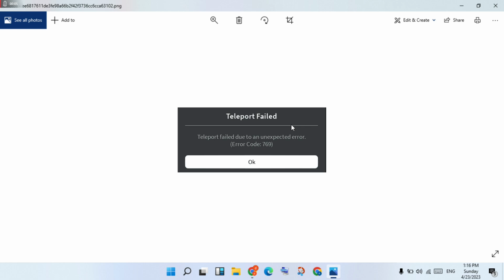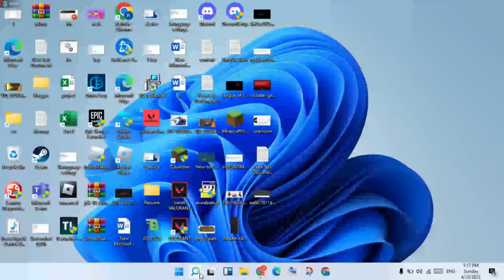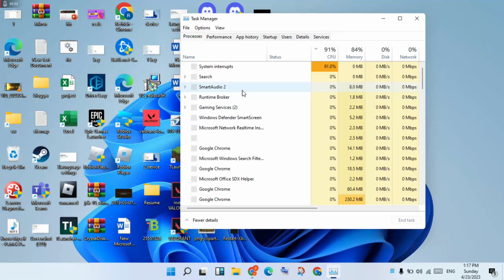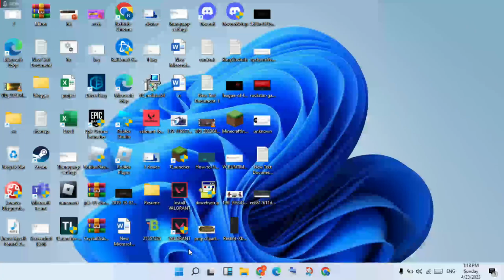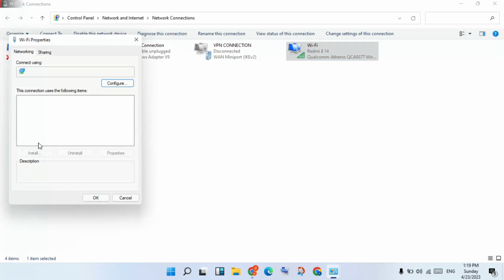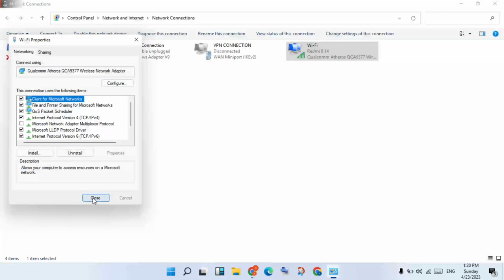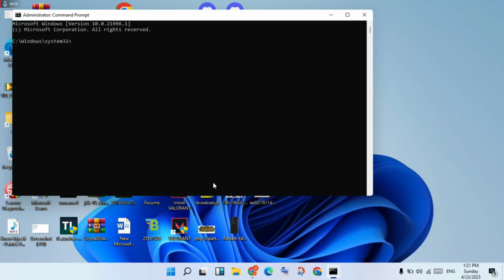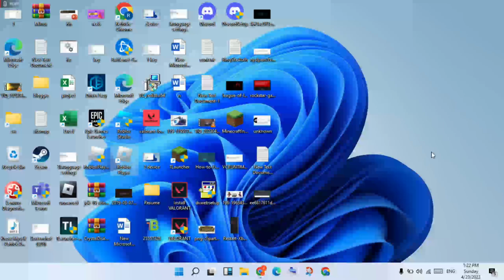Fix Roblox Error Code 769 - Teleport Failed Due To An Unexpected Error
Roblox error code 769 is a frustrating issue that can arise when attempting to install a game on your computer. This error code usually indicates that the game requires additional privileges or administrative access that are not currently granted on your system.

Teleport Failed
teleport failed roblox
How to fix roblox teleport failed unknown exception error
How to fix roblox teleport failed unknown exception error code 769
unknown exception error roblox
teleport error roblox
roblox error
error code 769 roblox mobile
error code 679 roblox
roblox teleport failed error code 773